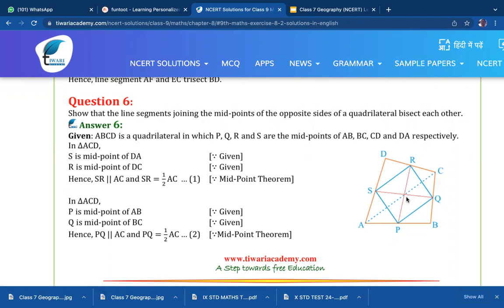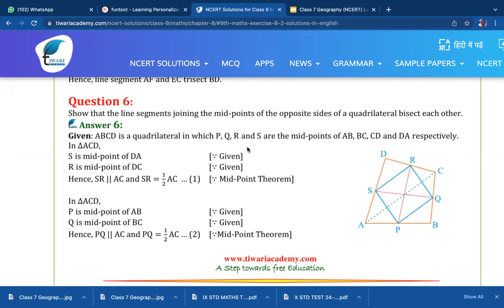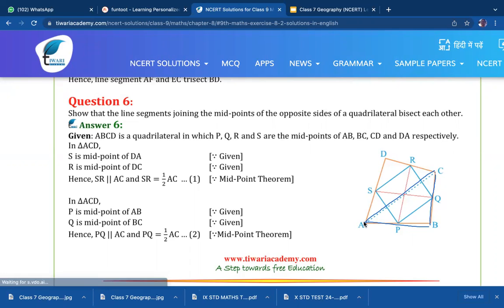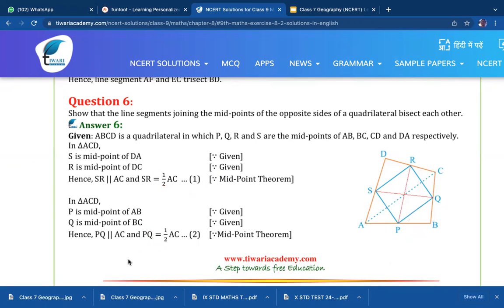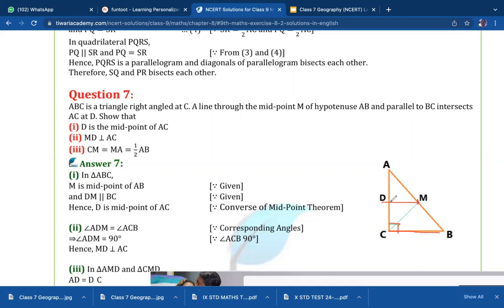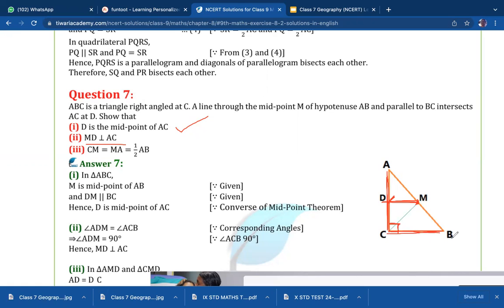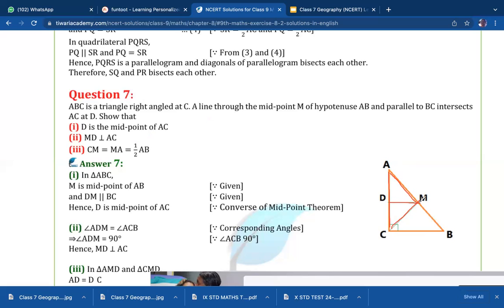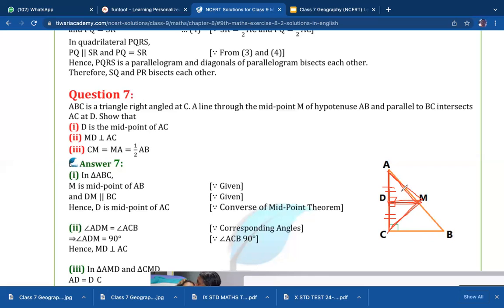QUADRILATERALS EX 8 2 Q 6&7 BY MRS SAILAJA KANUGO